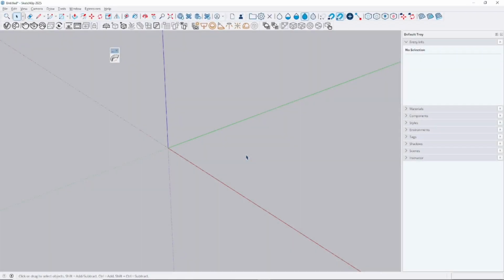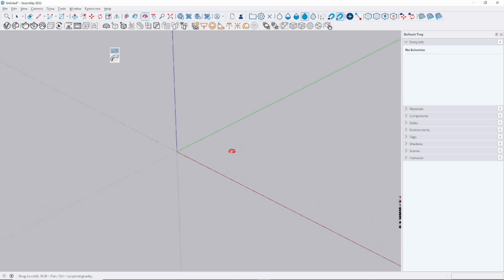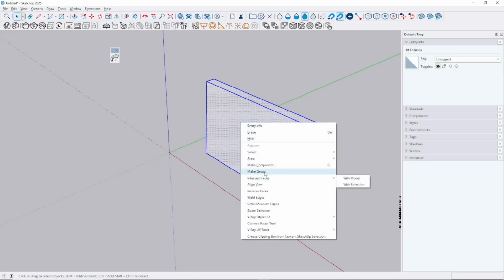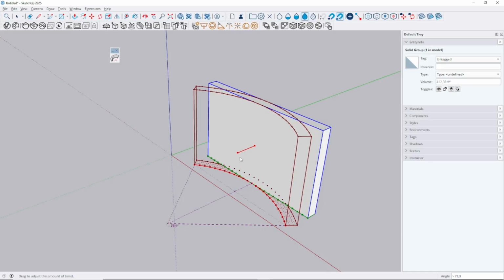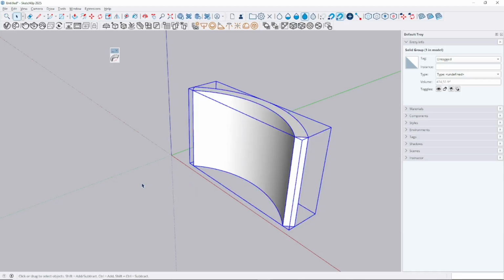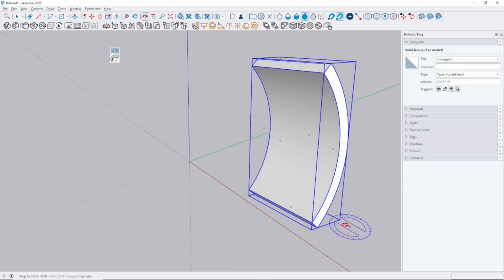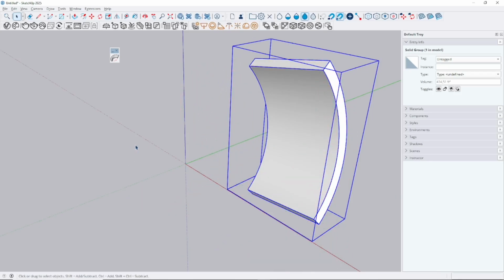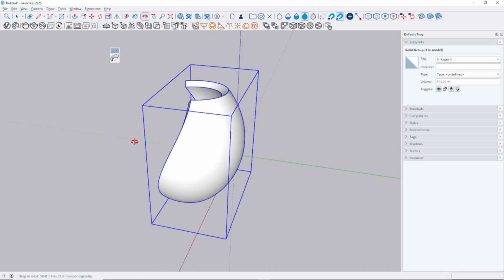How To Use True Bend In Sketchup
Learn sketchup basic tutorial for beginner how to use true bend plugins from extension wirehouse to bend object fast and easy